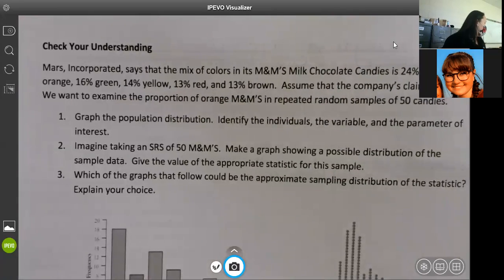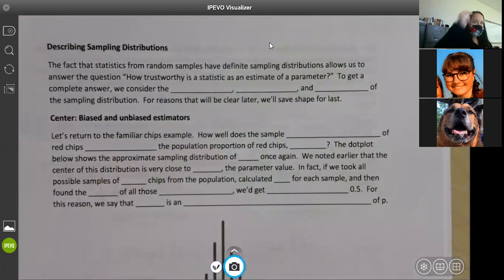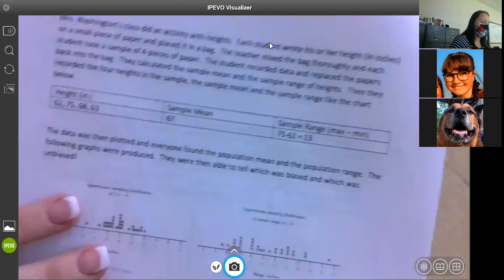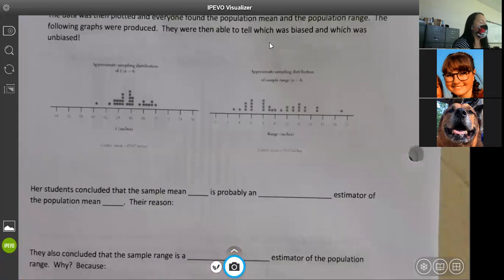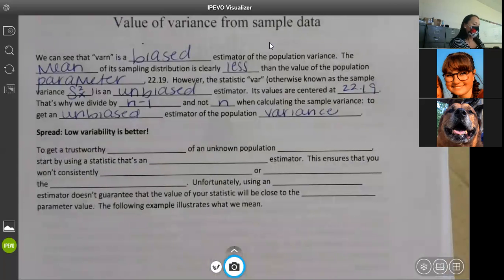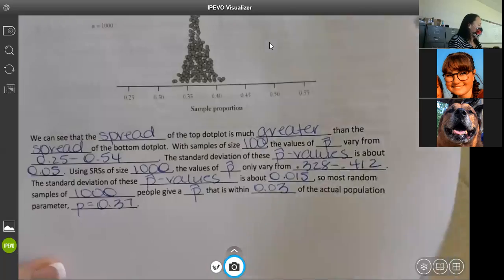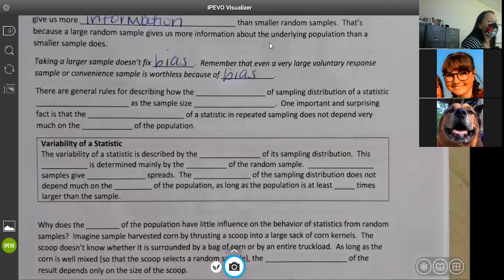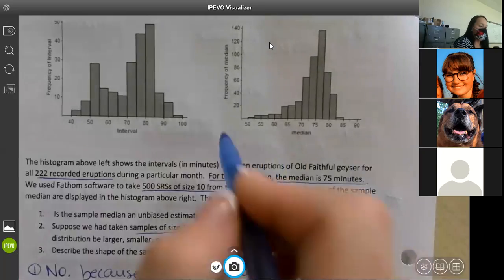1 12 Video Notes Stats